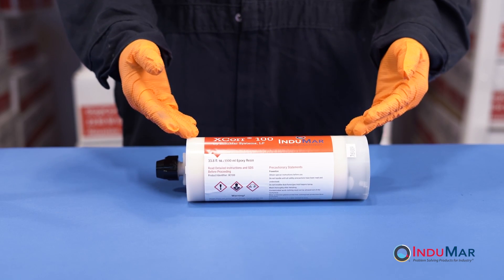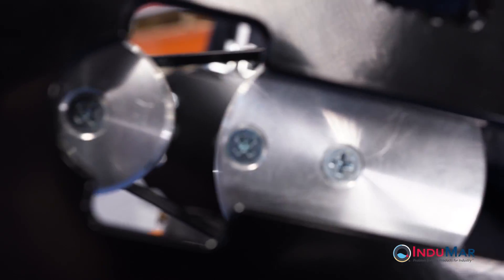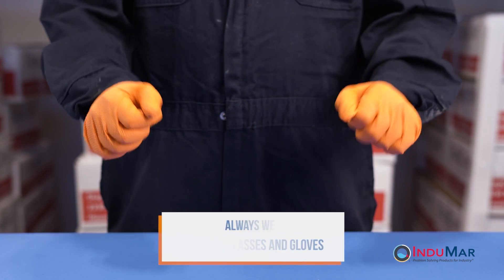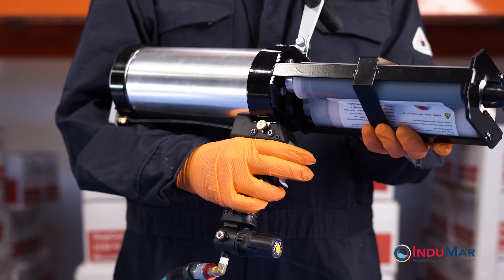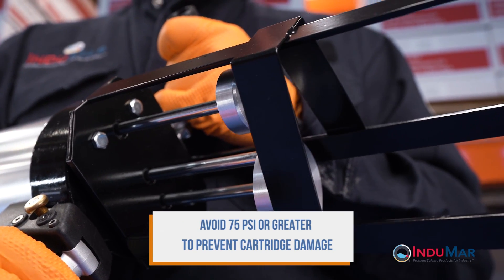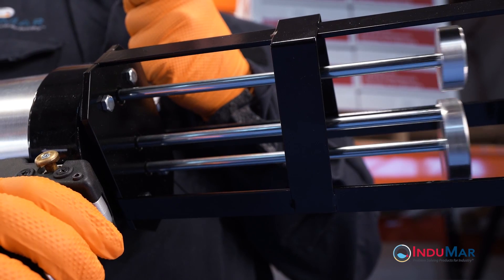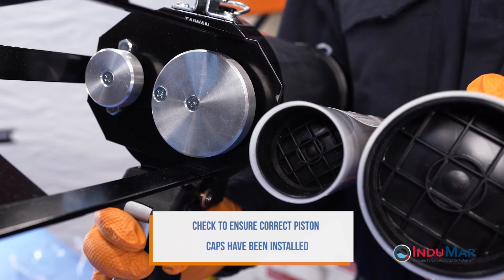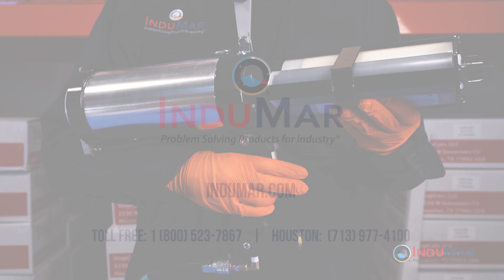Dual Cartridge Pneumatic Gun Operation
A number of InduMar products make use of a dual cartridge system for reliably mixing and dosing two-component resins.  For larger volumes, the use of a pneumatic dispensing gun facilitates the process, as described in this step-by-step demonstration.